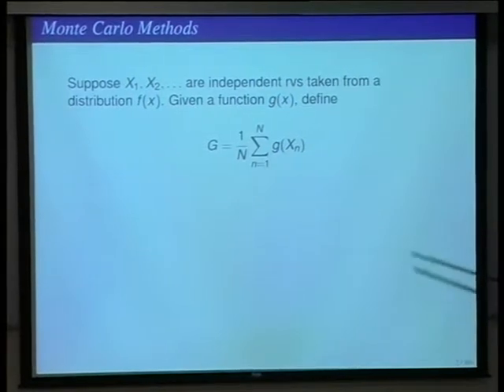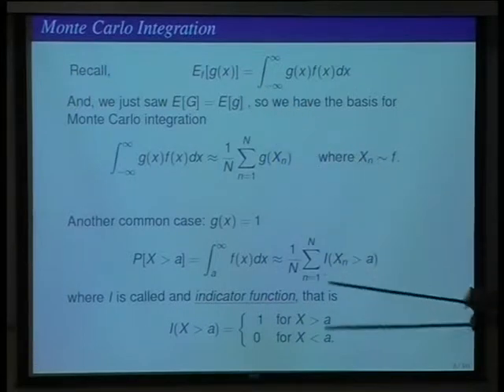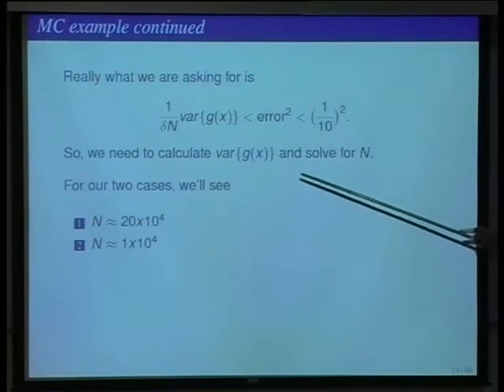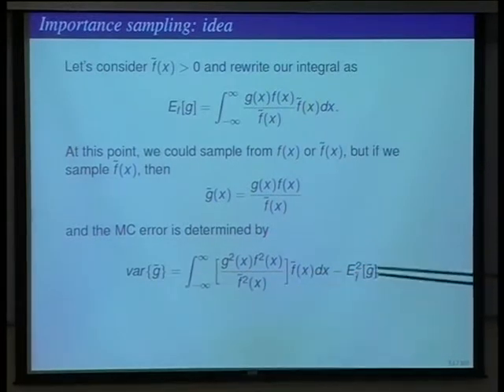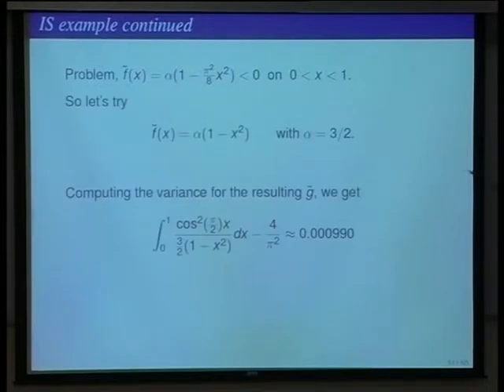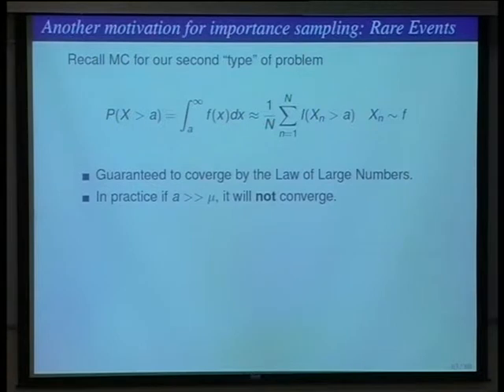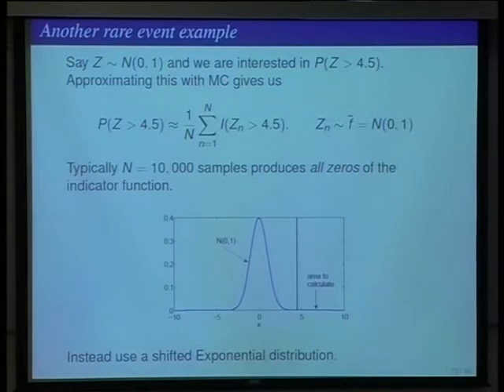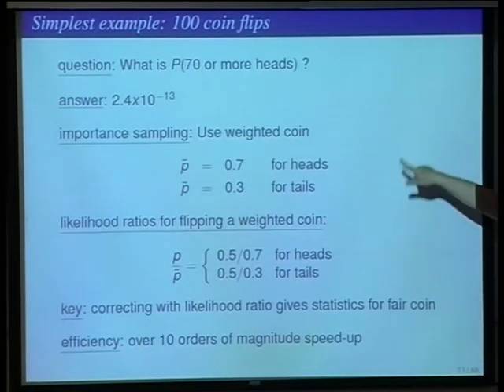Brief Introduction to Probability and Simulation: -Elaine Spiller